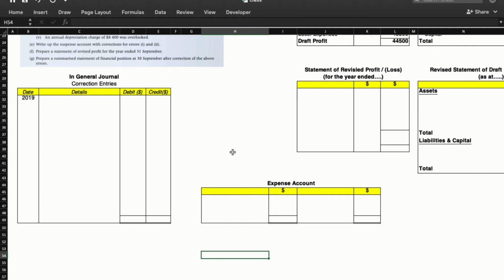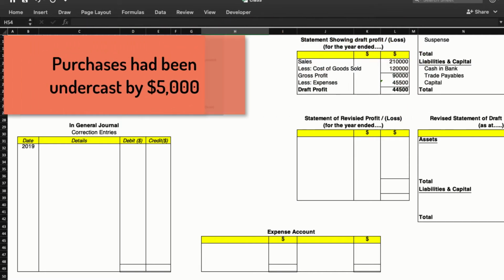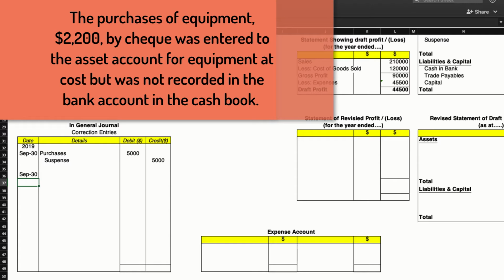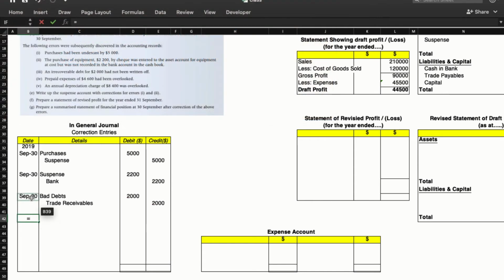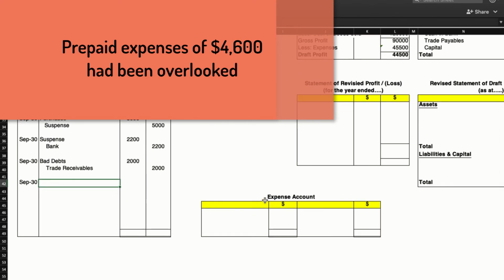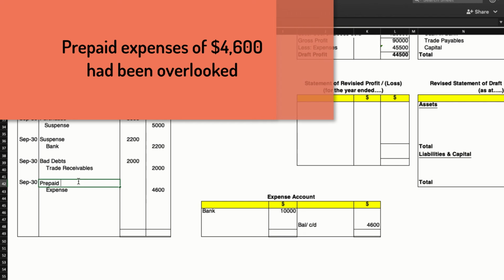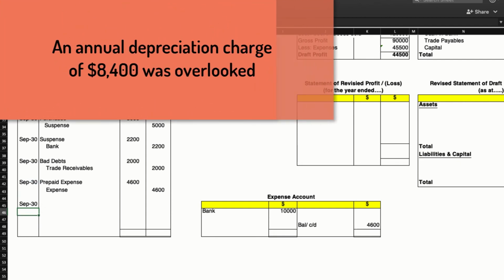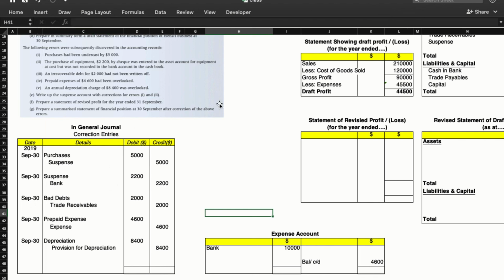IGCSE Accounting: Correction of Errors - Part 14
Solving numerical question